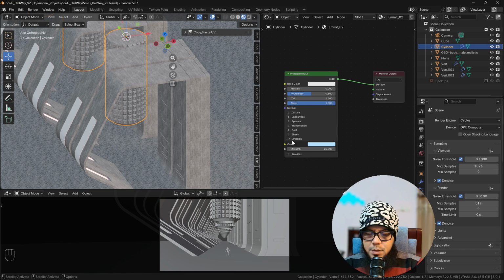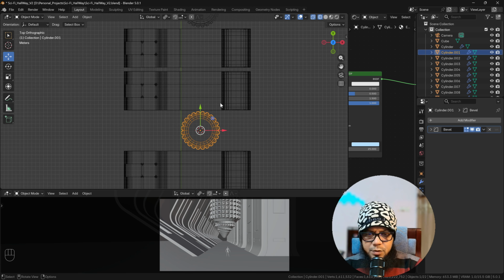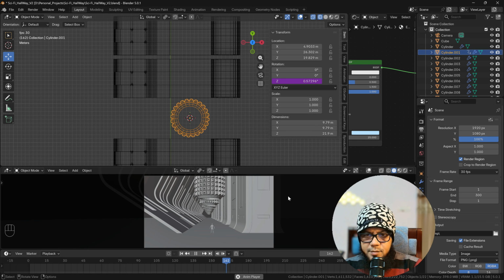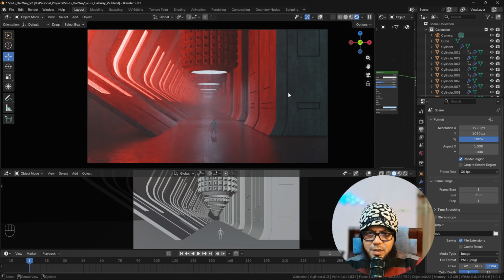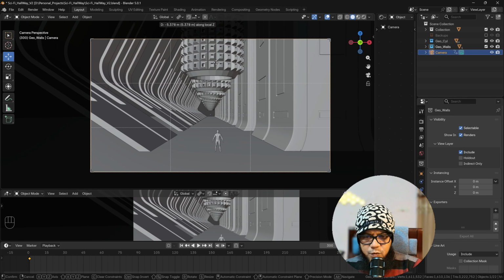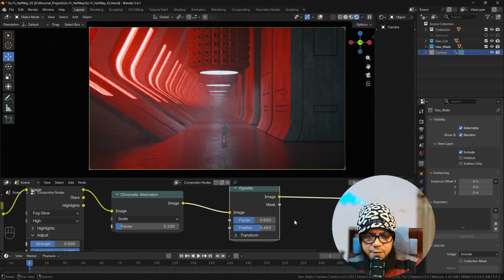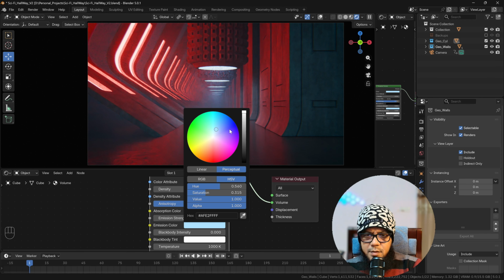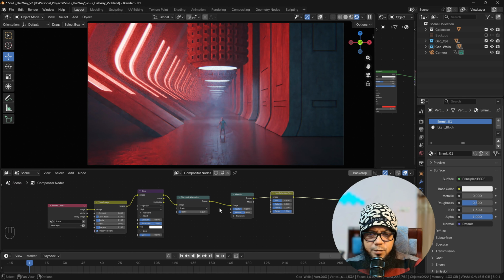Sci-Fi Hallway Animation in Blender 5.0 - Part 3 (Blender Tutorial)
Its a 3 part tutorial series about making this Sci-Fi Hallway animation in Blender. I hope you will like it!

Software used: Blender 5.0.1

PC: RTX 5080, 64 GB Ram, Ryzen 9-9950X

Addons:
No external addon used.